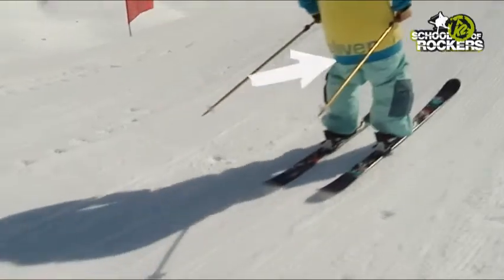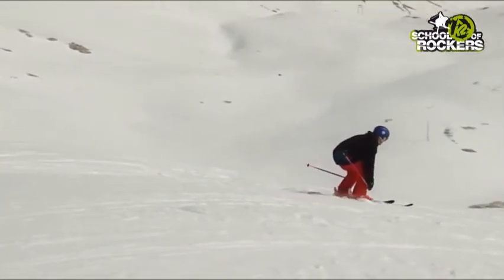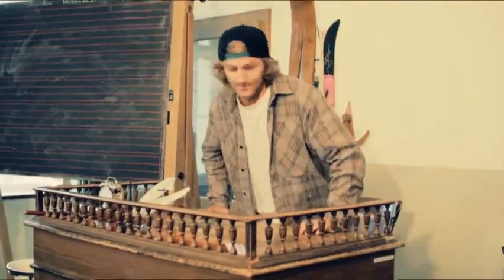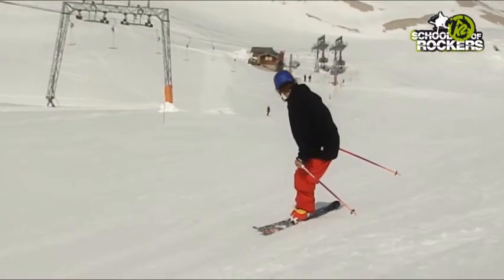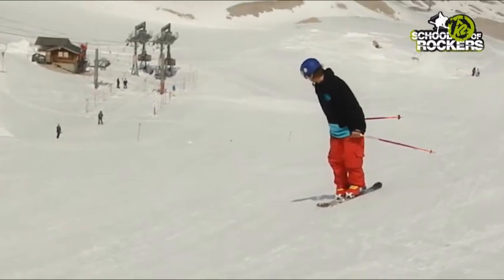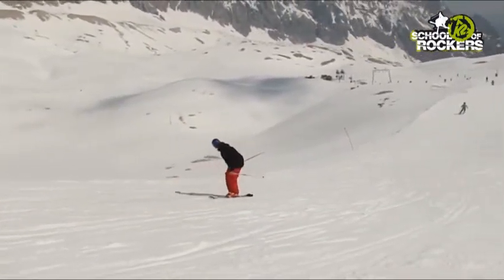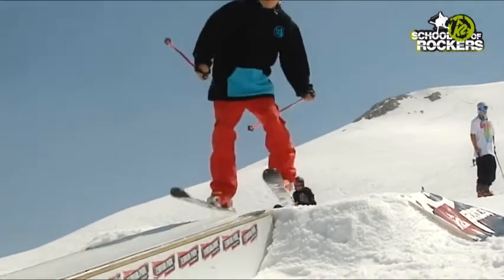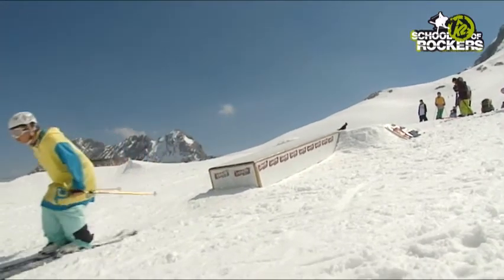K2 Lessons E-snowshop.gr